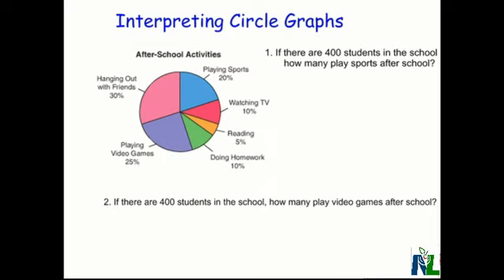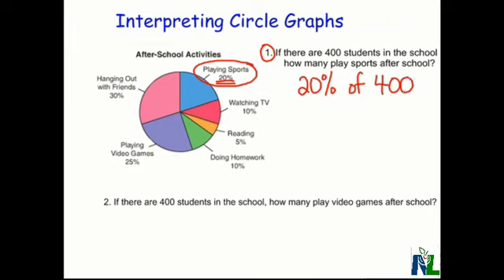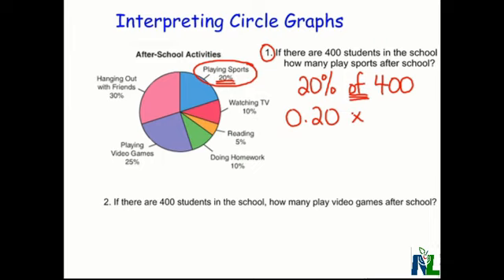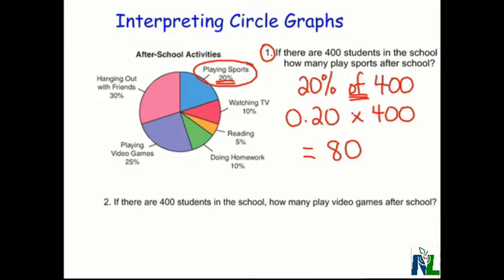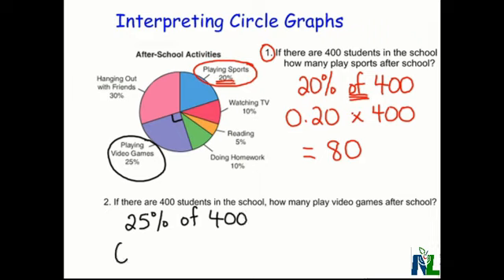Interpreting Circle or Pie Graphs